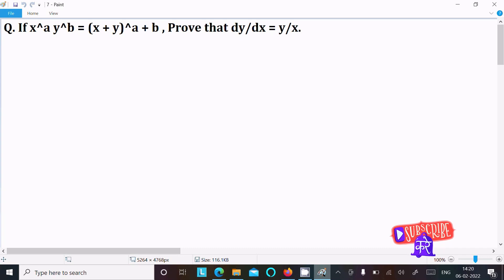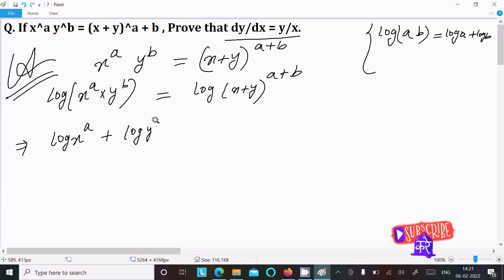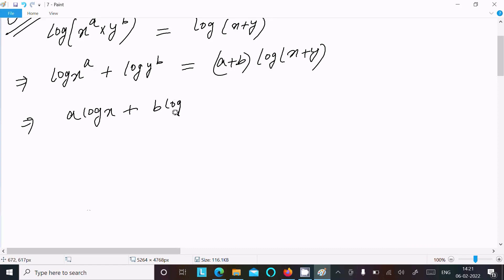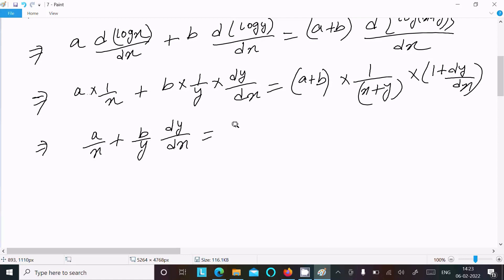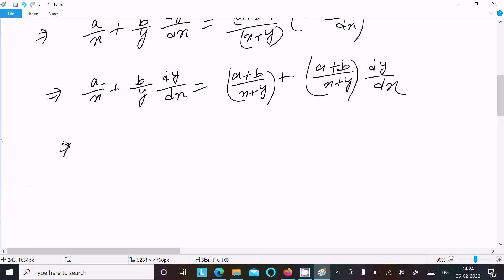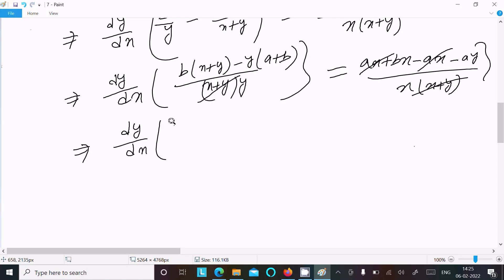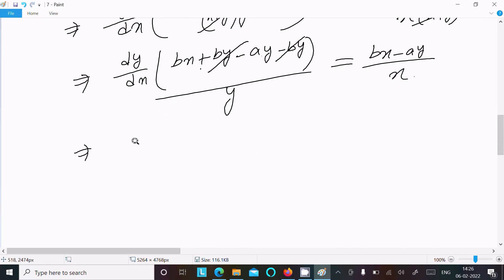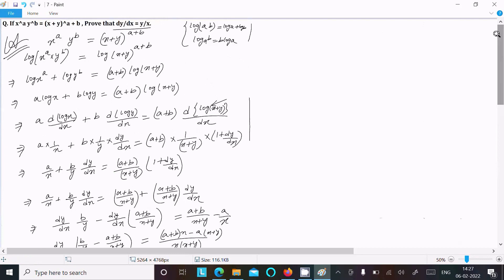If x^a y^b = (x + y)^a + b , Prove that dy/dx = y/x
If x^a⋅y^b=(x + y)^(a + b), then show that dy/dx=y/x